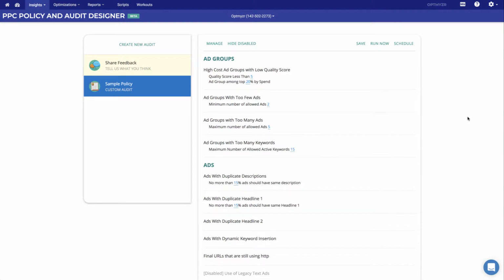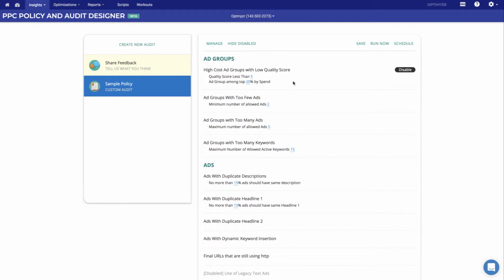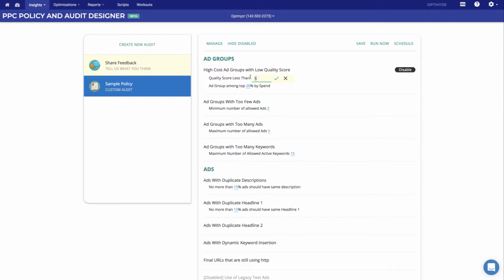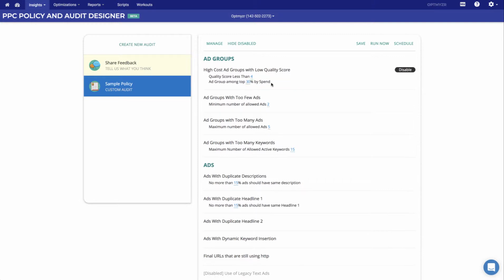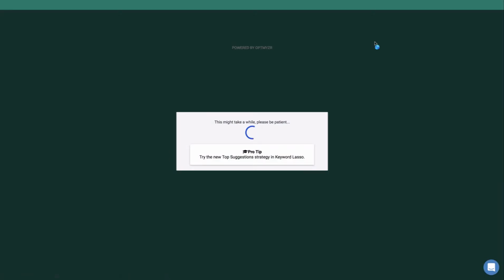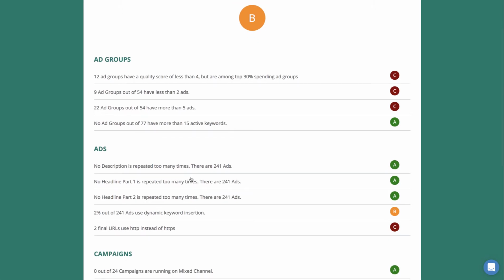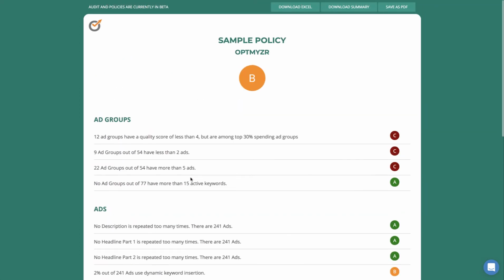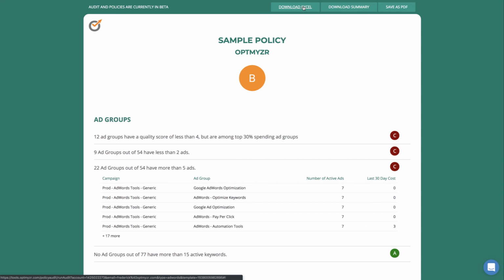Audits and Policies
Optmyzr's PPC Policy and Audit report makes it quicker than ever to audit an account and make sure it follows best practices.